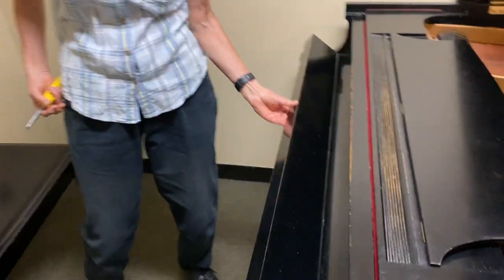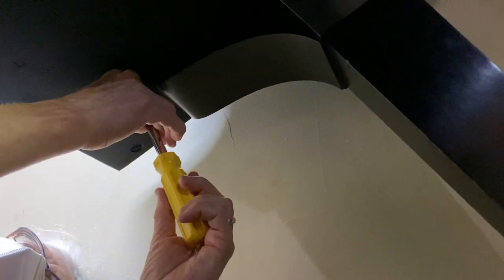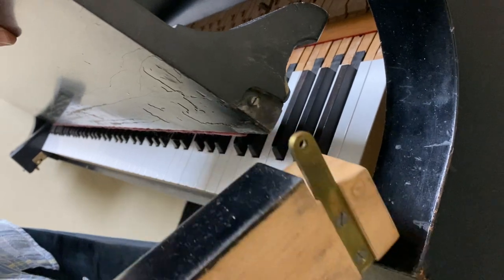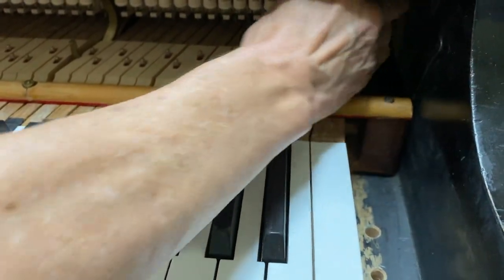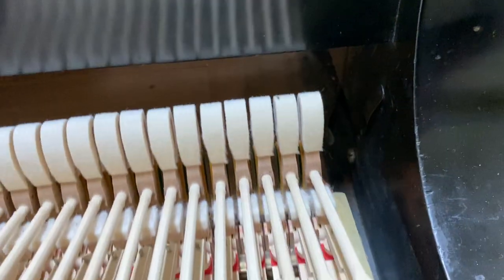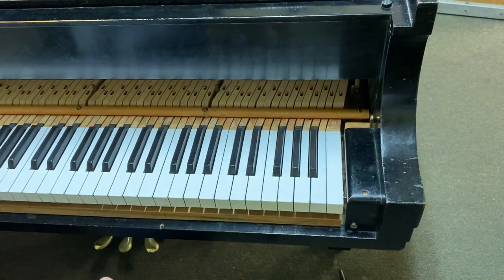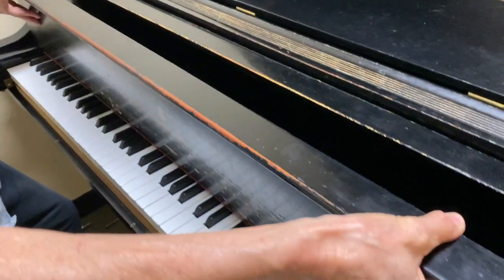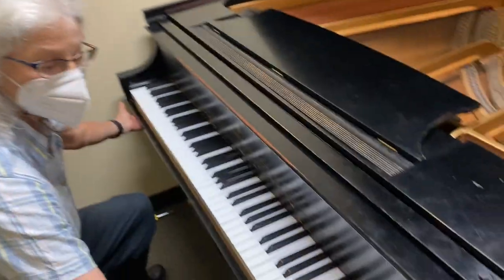Case parts: taking off a Steinway key cover